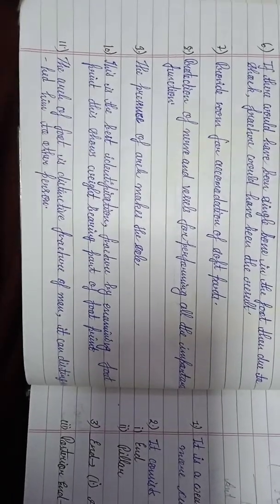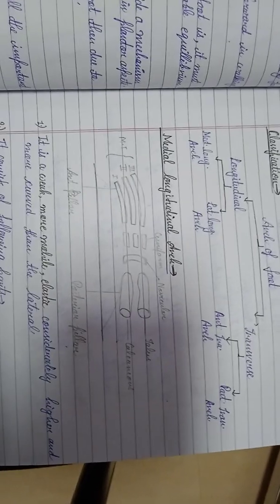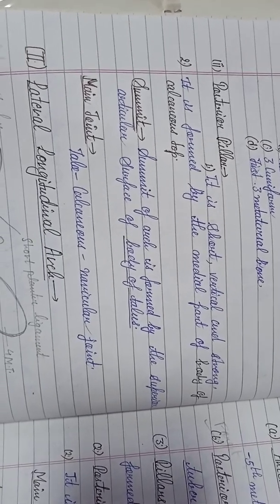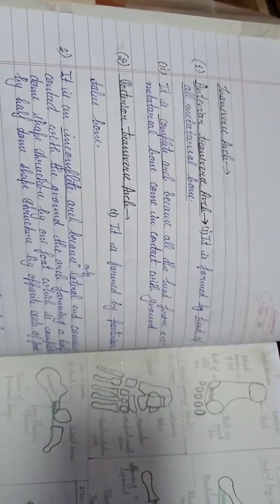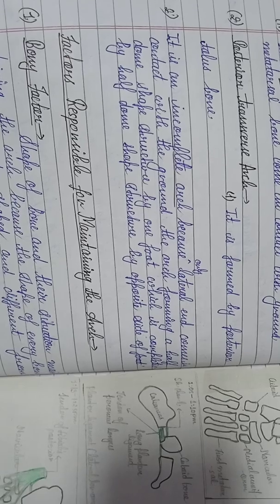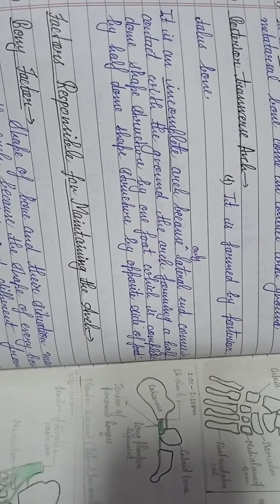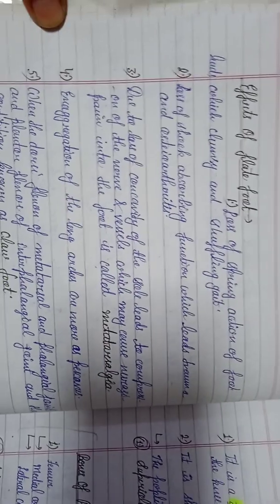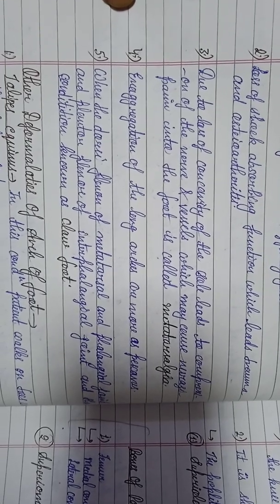The Arch of Foot in brief✍️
Introduction with classification nfactor responsible for maintaining the Arch n applied anatomy with effects of flate foot with other deformities of Arch of foot.